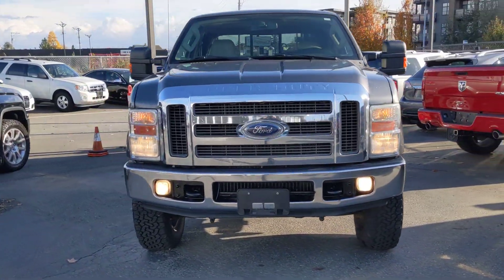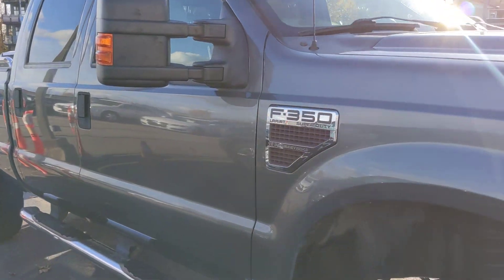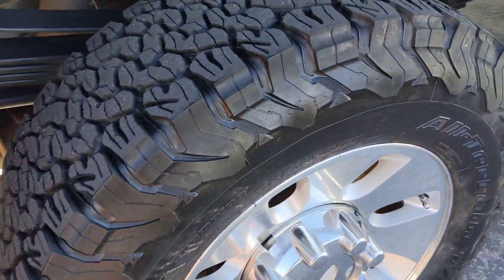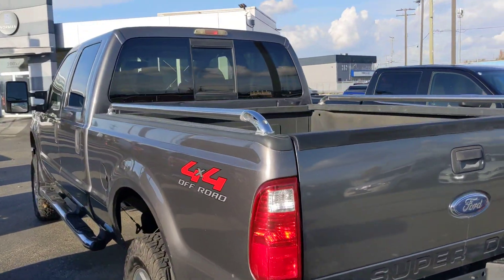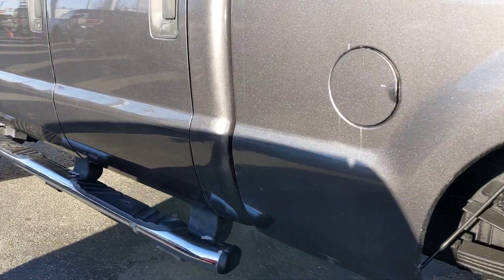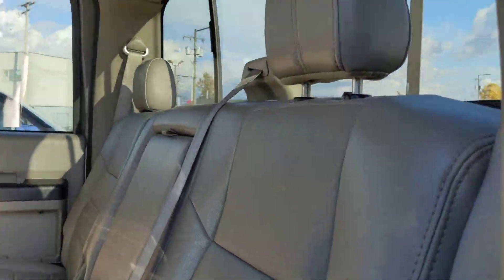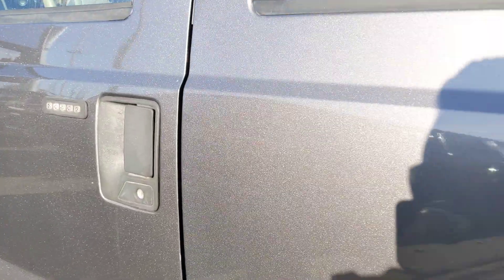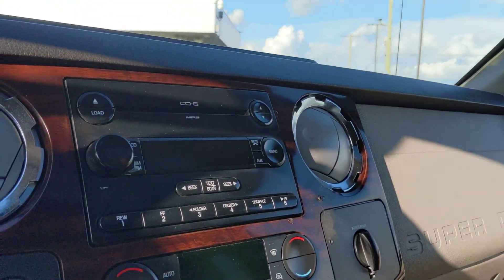2008 Ford F-350 Superduty Lariat